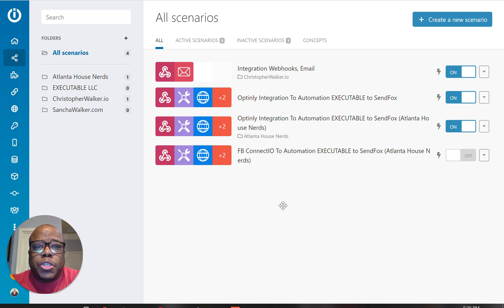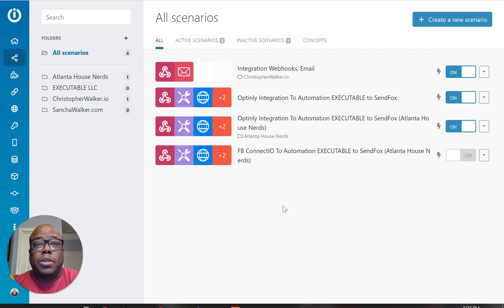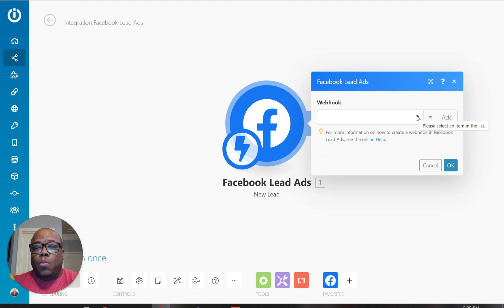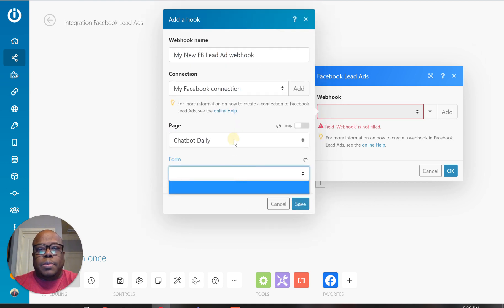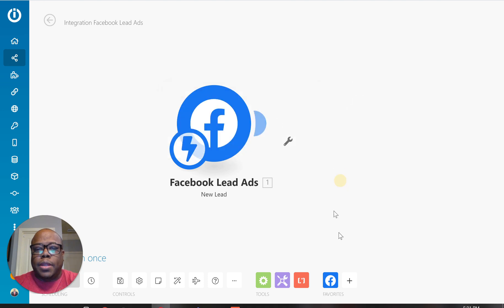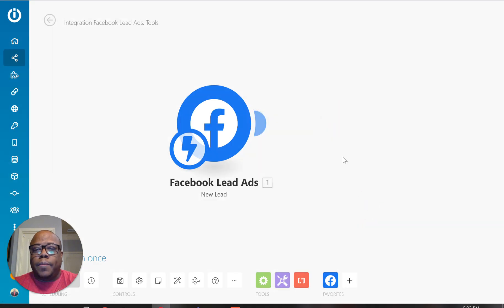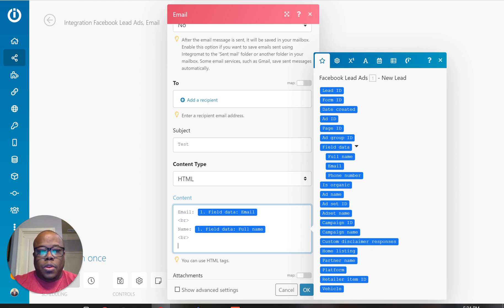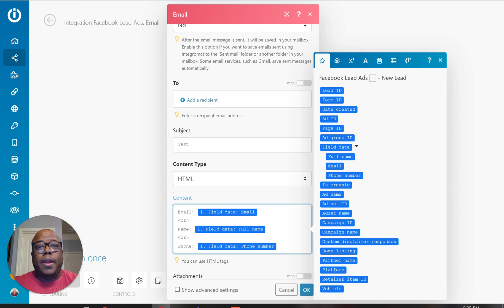How To Get My Facebook Lead Ad Leads Using Integromat To My CRM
Have you run a Facebook Leads campaign and wonder how you can instantly get your leads from Facebook to your CRM or automation?  You will need an integration using a platform like Integromat.

Check out this video to quickly go over how you can begin to get your Facebook Lead Ads from Facebook to your CRM, automation, or any other system you would like.